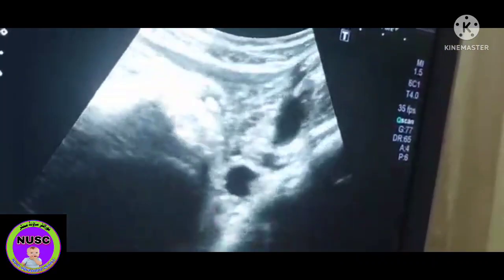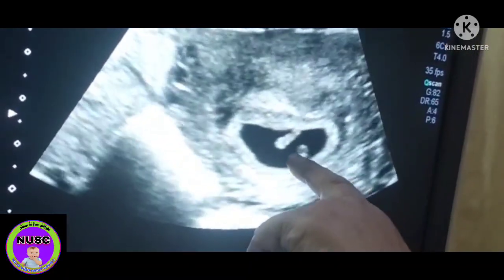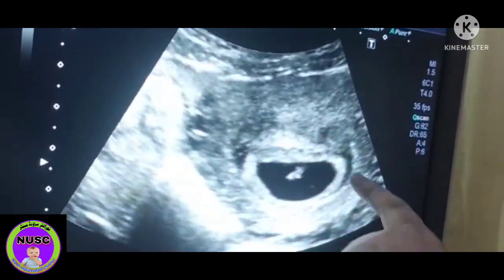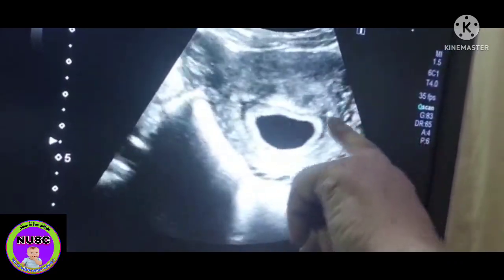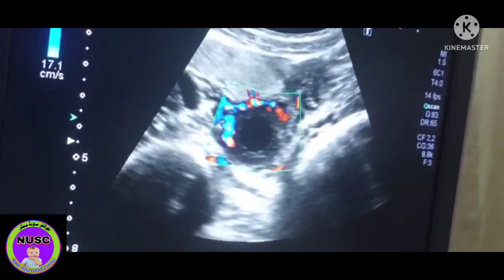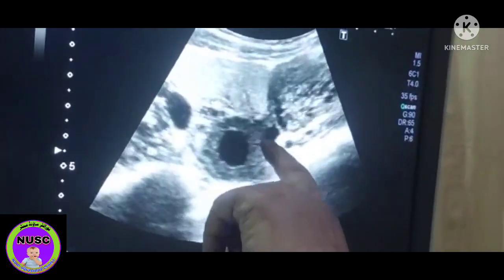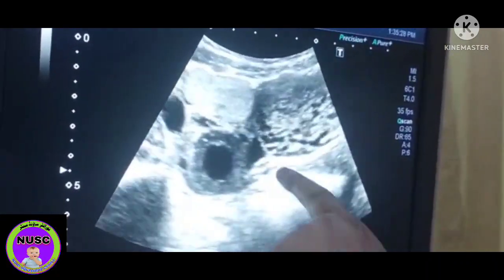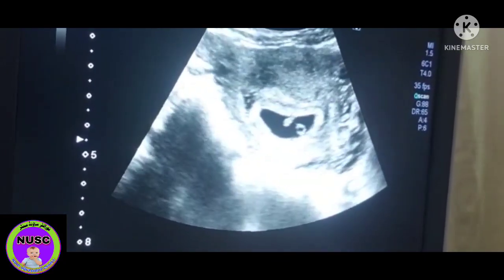Early Intrauterine Gestational Sac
Early Intrauterine Gestational Sac, ultrasound by Dr, Abdul rasheed sheikh Pakistan